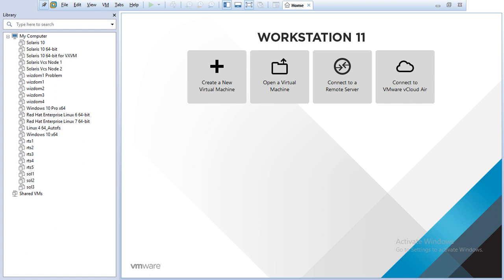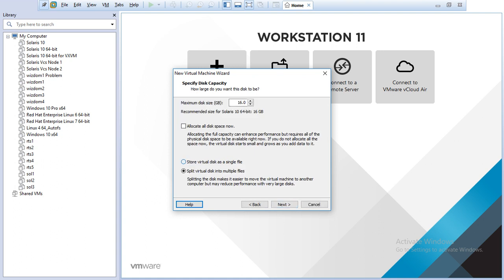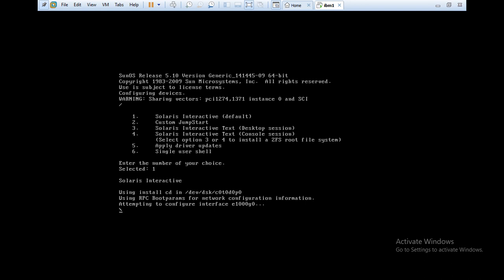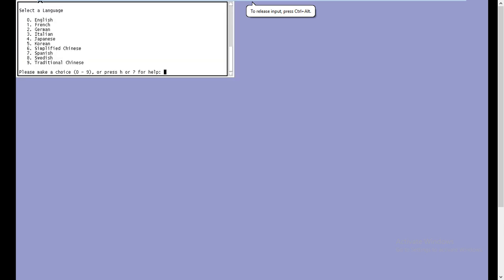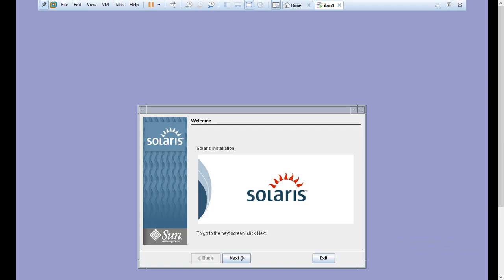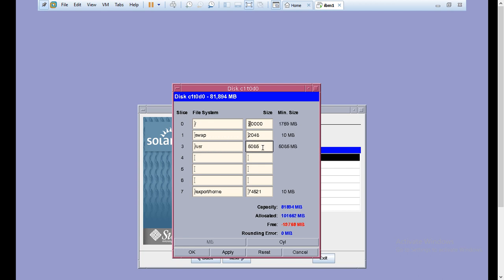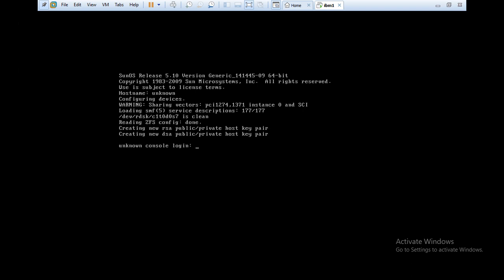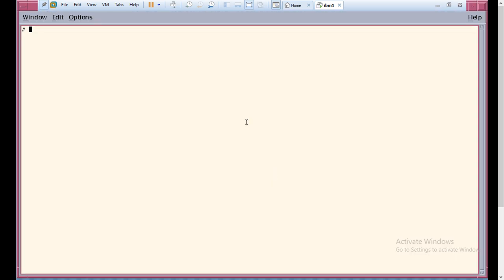Solaris 10 OS installation in VMware 11 step-by-step